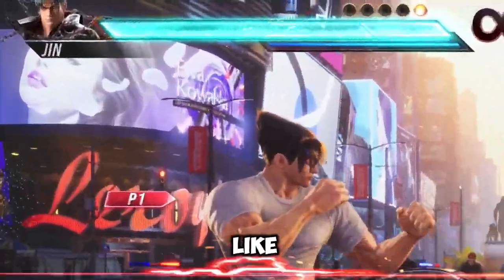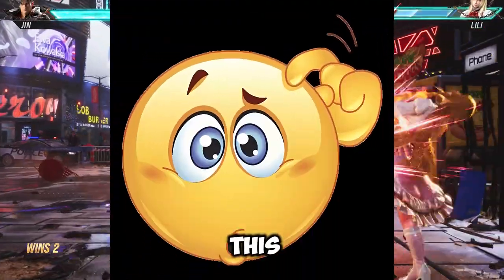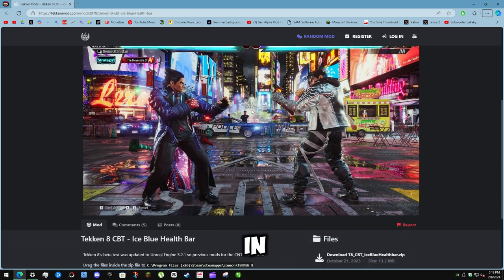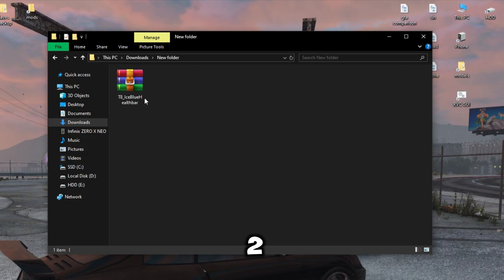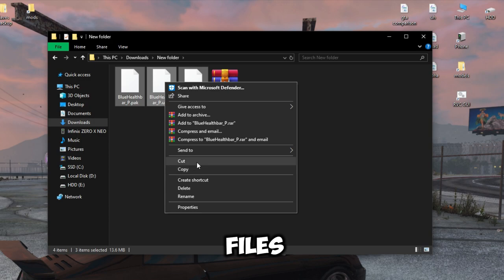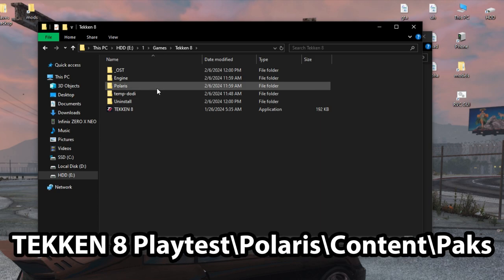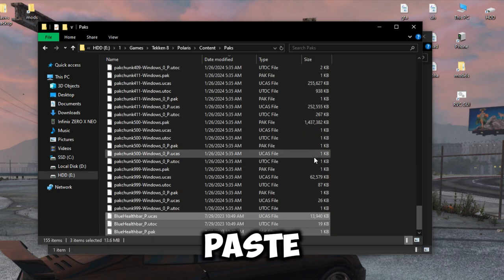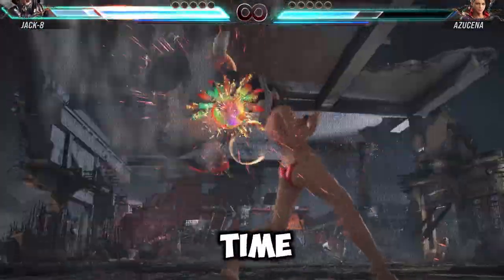How To Change Health Color In Tekken 8 - Ice Blue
Tekken 8 Health Bar Color From Yellow To Ice Blue